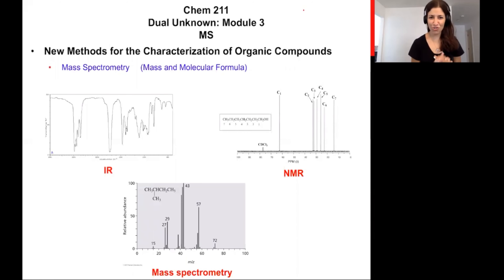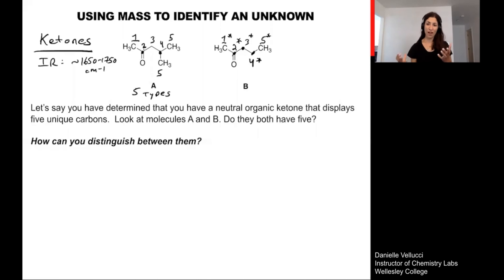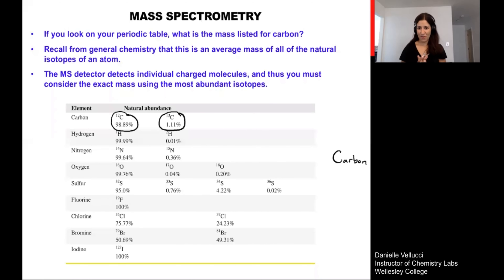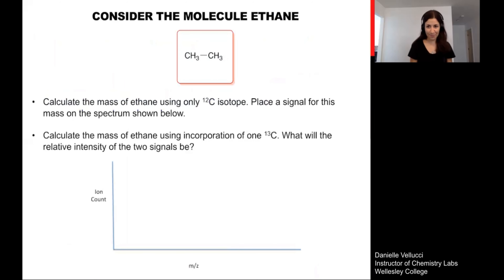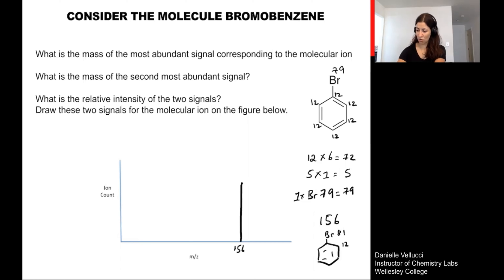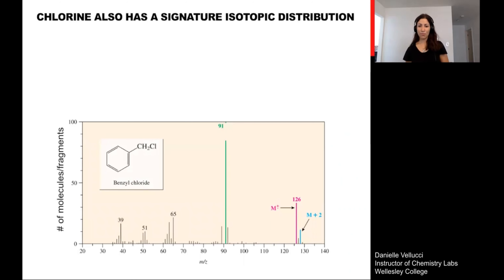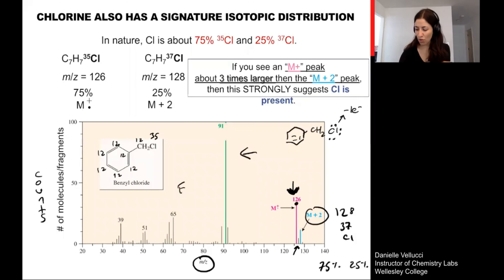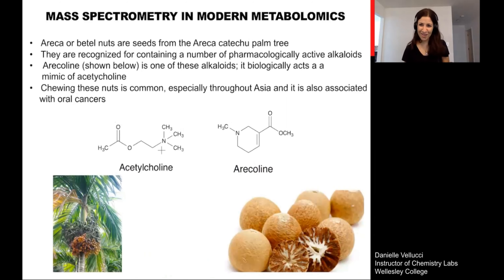Pre Lab 2c MS